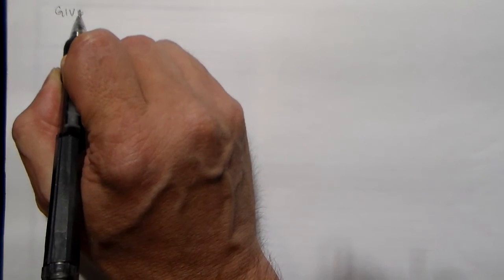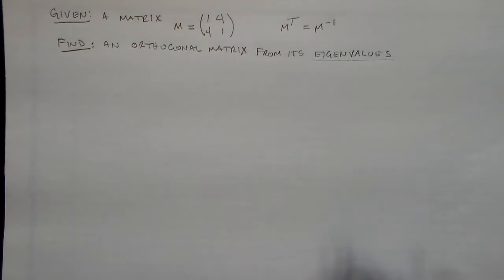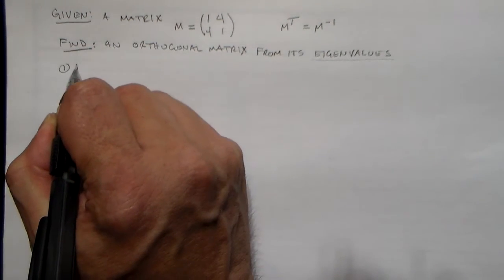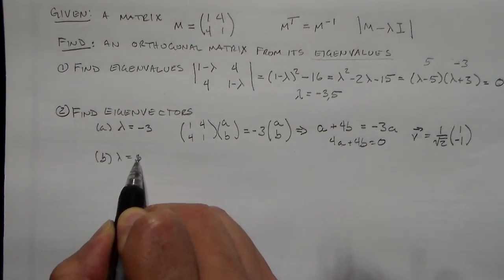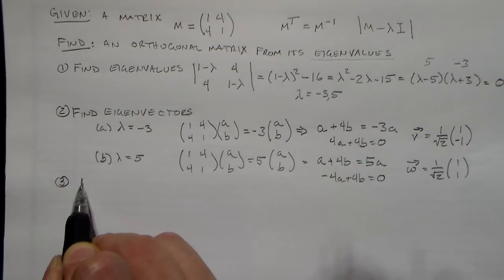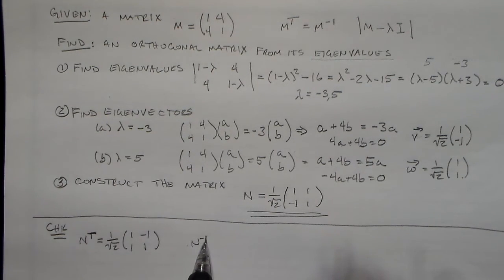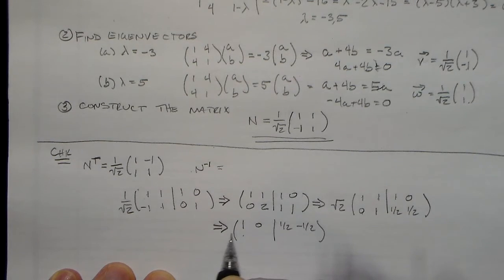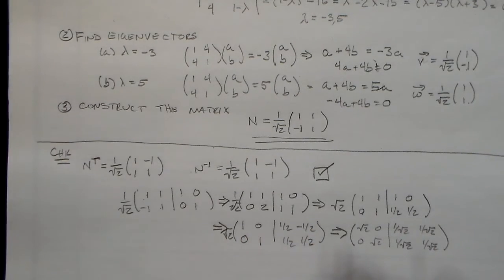Constructing an Orthogonal Matrix from Eigenvalues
Problem Statement: Construct an orthogonal matrix from the eigenvalues of the matrix M = [[1,4],[4,1]]